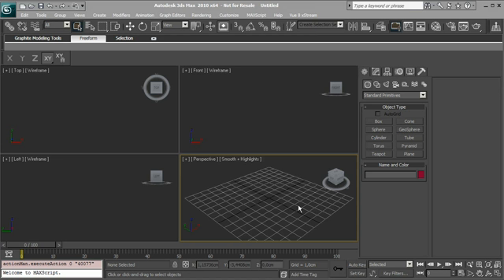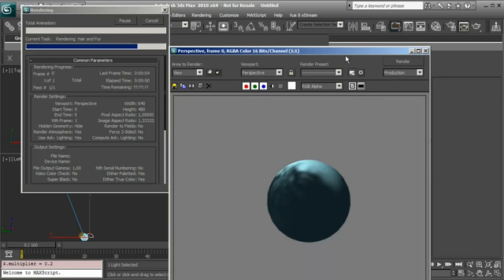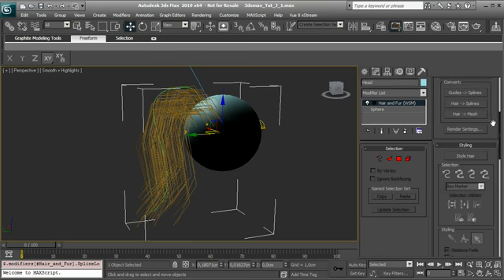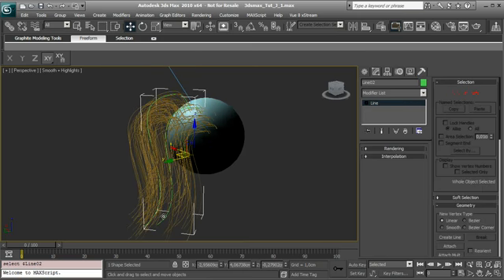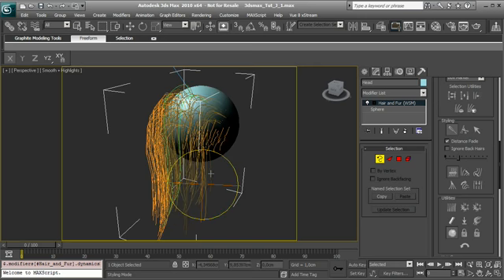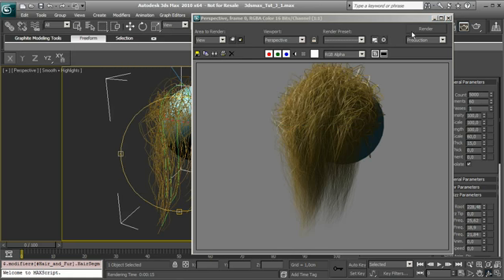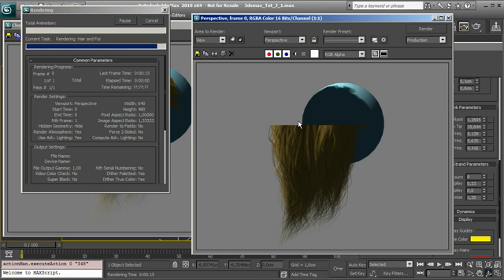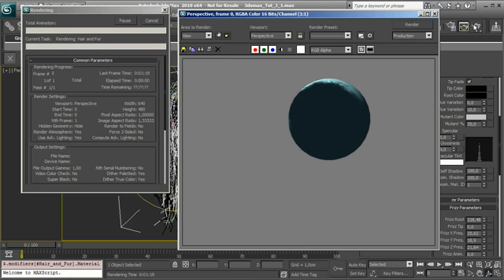Creating Hair in 3D Studio Max 2010